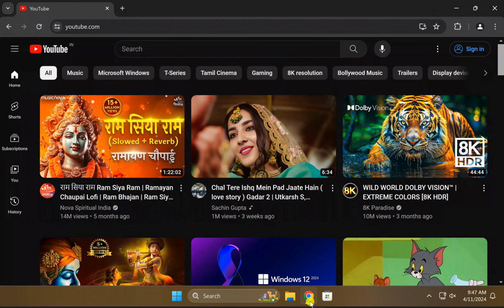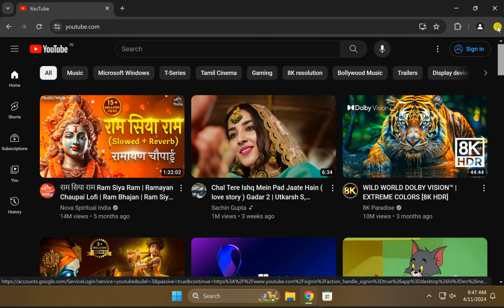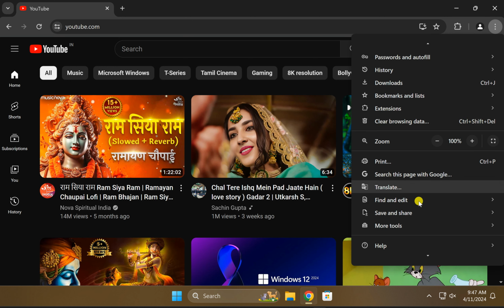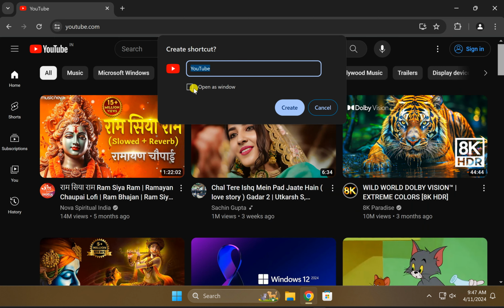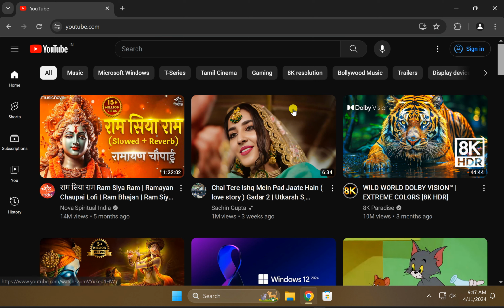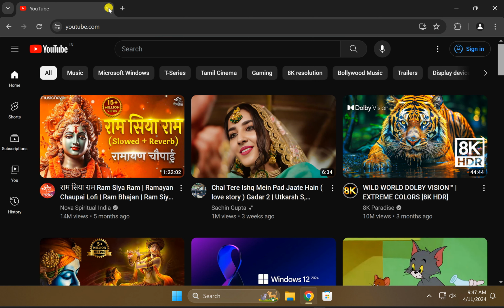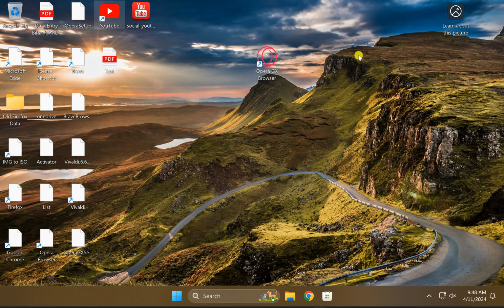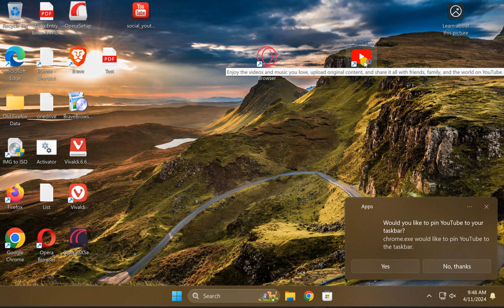How to Create a Desktop Shortcut for YouTube using Google Chrome on Windows 11 or 10 | GearUpWindows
Title: "Quick Tutorial: Creating a YouTube Desktop Shortcut on Windows 11/10 using Google Chrome"

Description:
Welcome to GearUpWindows! In this tutorial, we'll guide you through the simple process of creating a desktop shortcut for YouTube using Google Chrome on Windows 11 or 10.

Creating a desktop shortcut for your favorite websites can save you time and effort, providing easy access with just a click. With our step-by-step instructions, you'll have a YouTube shortcut on your desktop in no time.

We'll walk you through each stage, from opening Google Chrome to navigating to the YouTube website, and finally, adding the shortcut to your desktop for convenient access.

Whether you're a Windows 11 enthusiast or sticking with Windows 10, this tutorial is tailored for you. Follow along and streamline your YouTube experience today!